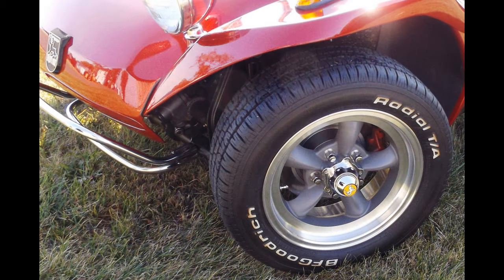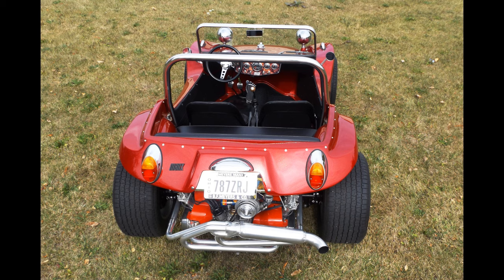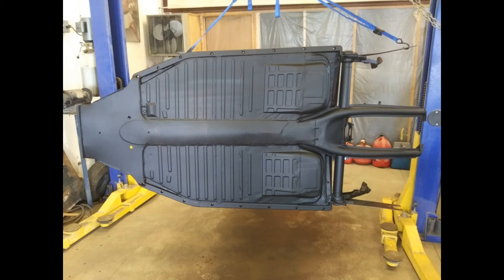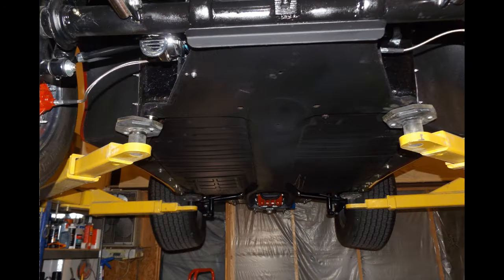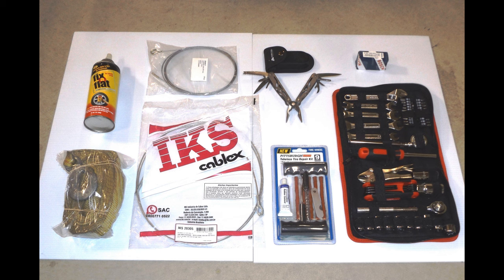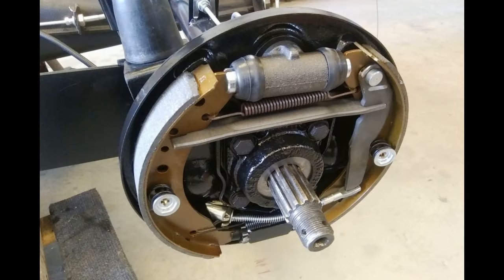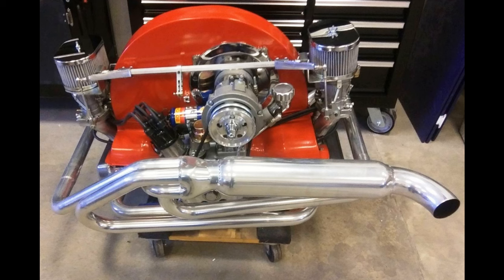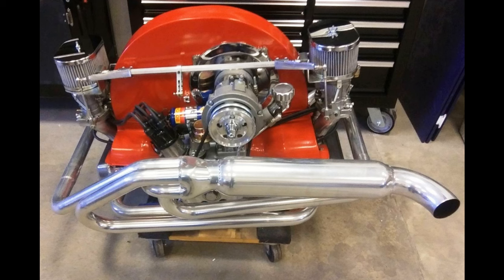Meyers Manx Build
This video highlights the build of a Meyers Manx. I hope you like it!